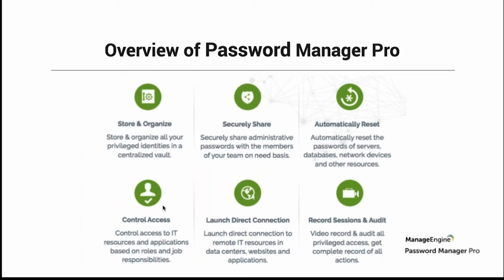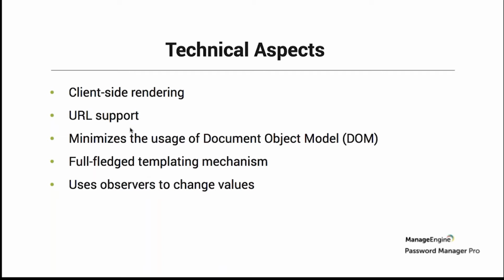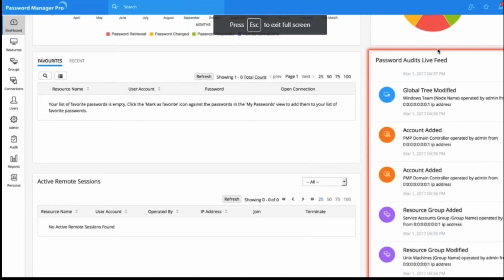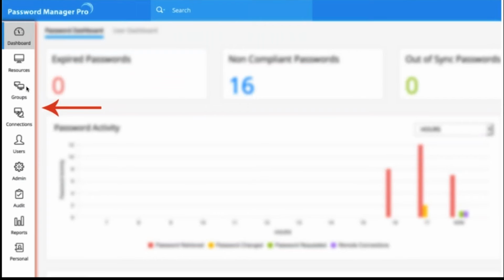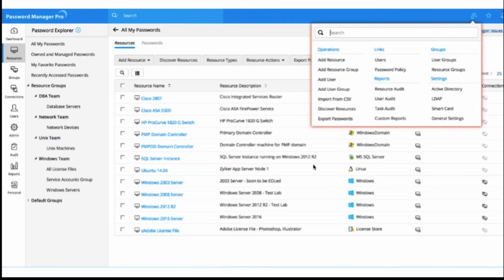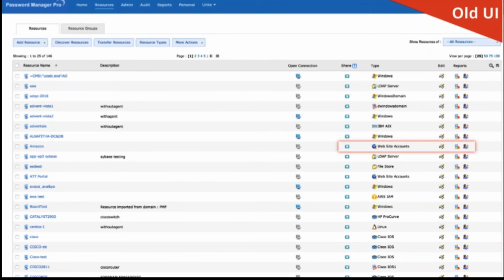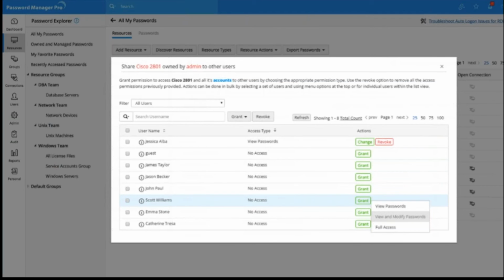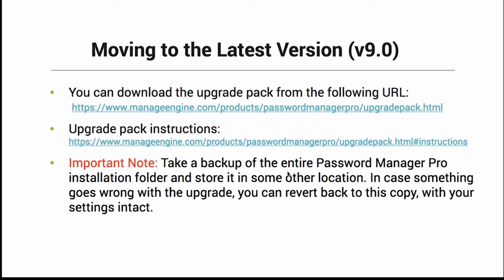A walk-through of Password Manager Pro's new and improved user interface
After over 10 years of development, Password Manager Pro has evolved from being a simple password vault tool to a full blown, enterprise class privileged account and access management solution. More than 300,000 IT administrators from over 120 countries use Password Manager Pro daily to manage millions of privileged account passwords.

Our most recent update, Password Manager Pro version 9.0, marks an important milestone, with a completely reimagined user interface. Customer feedback has prominently driven the new design, resulting in 10 times faster page loads and a very intuitive and user-friendly interface.

Switching to the new interface is quick and seamless; if you're an existing Password Manager Pro customer, attending this webinar will make the switch even easier. For others, the webinar will still provide all the details for getting started with Password Manager Pro and successfully deploying it to manage privileged account passwords both on-premises and in the cloud.

- Basic design and technical aspects of the new user interface
- Navigation and layout changes
- How to move to the latest version of Password Manager Pro